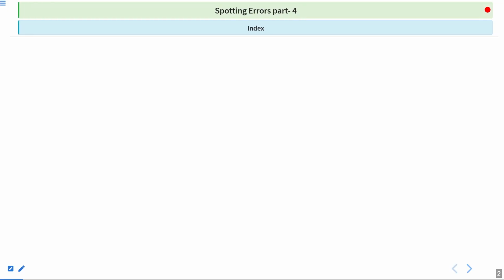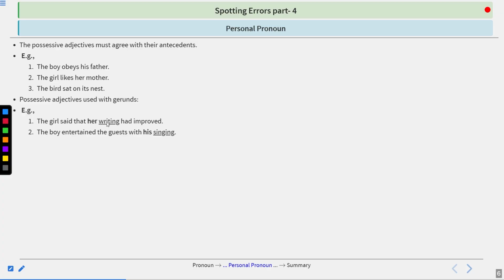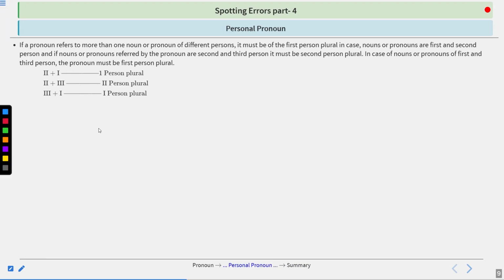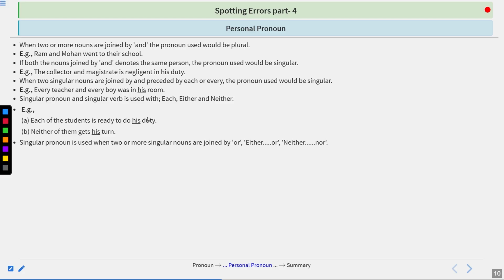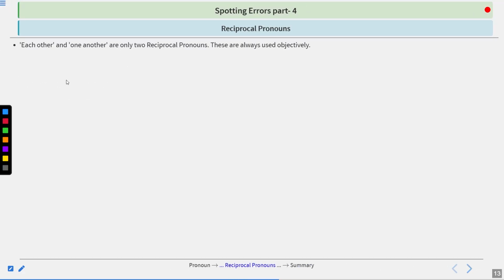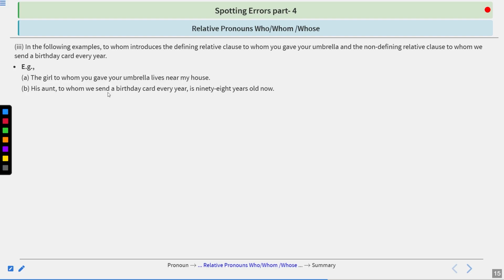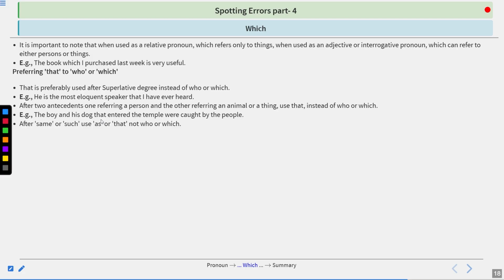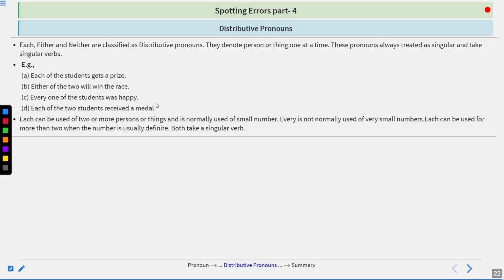Spotting Errors Theory Part 4